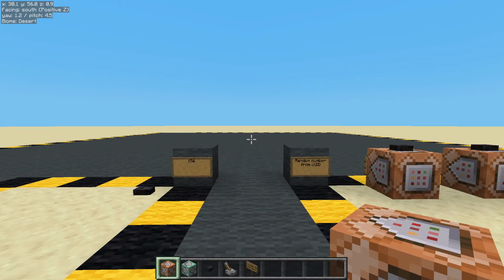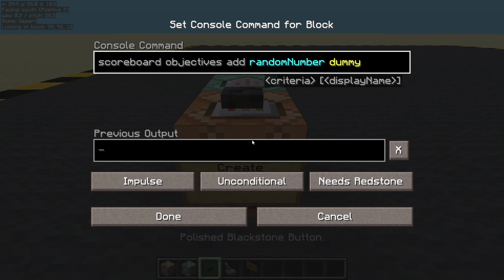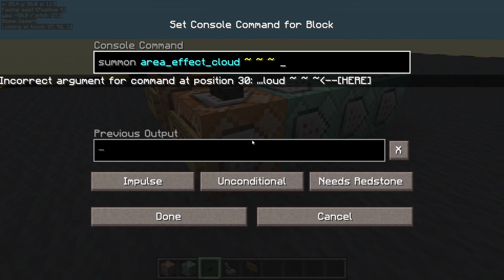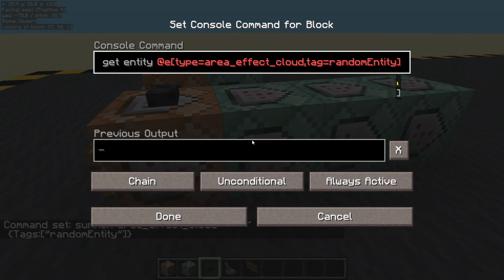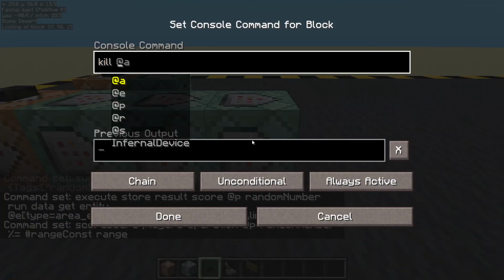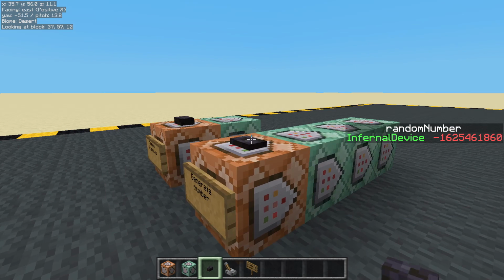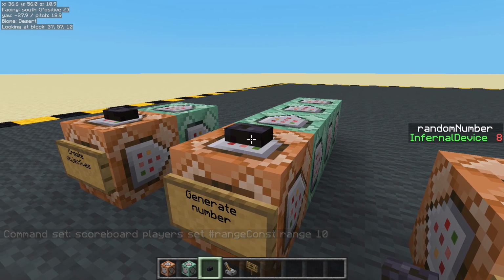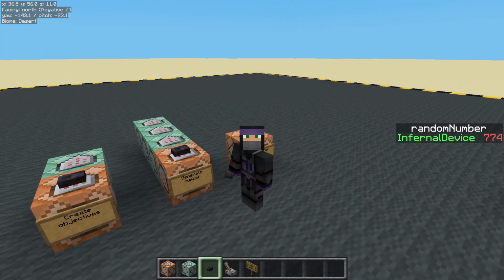156: Generate random number. [Minecraft Map Making]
Ep156: Generating a random number in a range and saving it into a scoreboard objective.

Commands used:

 Setup:
 IUN: scoreboard objectives add randomNumber dummy
 CUA: scoreboard objectives add range dummy

 Generate number:
 RUA: summon area_effect_cloud ~ ~ ~ {Tags:["randomEntity"]}
 CUA: execute store result score @p randomNumber run data get entity @e[type=area_effect_cloud,tag=randomEntity,limit=1] UUID[0] 1
CUA: scoreboard players operation @p randomNumber %= rangeConst range
 CUA: kill @e[type=area_effect_cloud,tag=randomEntity]

 Set range:
IUN: scoreboard players set rangeConst range 100